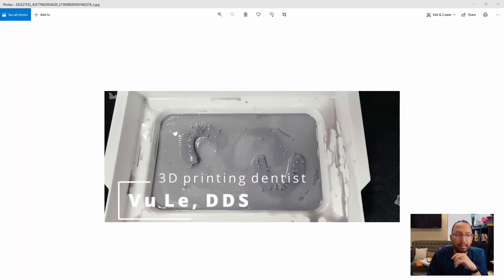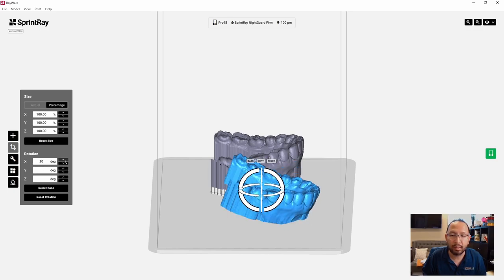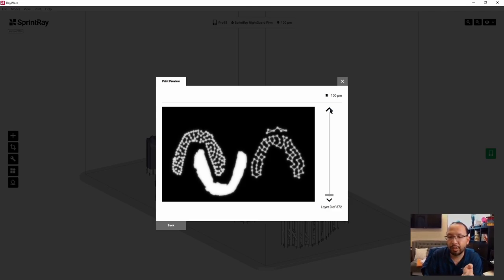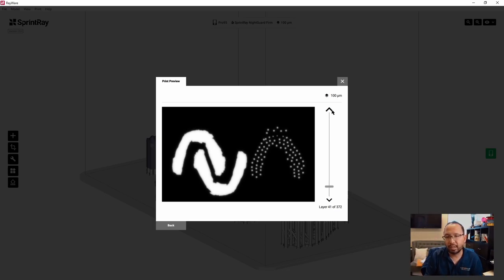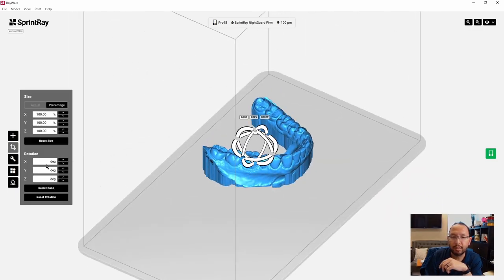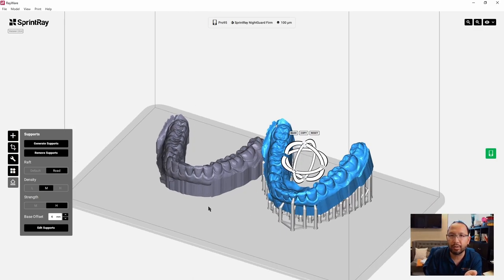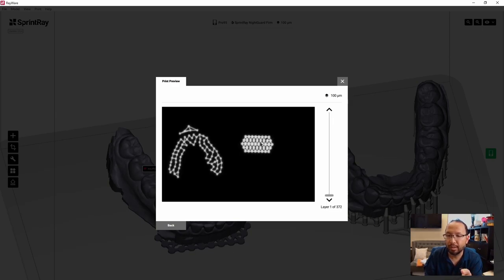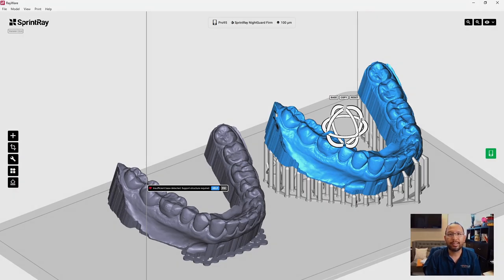Troubleshooting Failed Model Prints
How to slice models in Rayware to reduce your chance of a failed print.  I discuss flat-to-platform (support-less), 20 degree angled with supports, and even a crazy YMMV use for the Vubase 5.